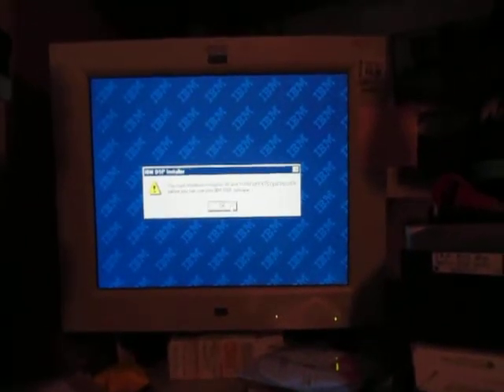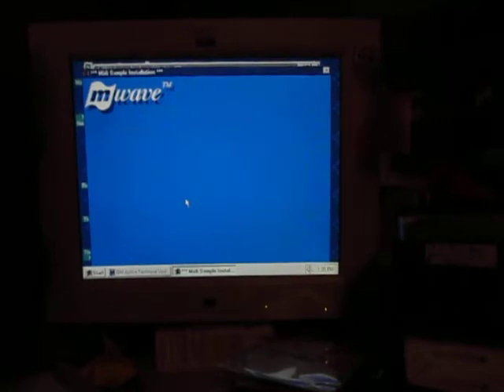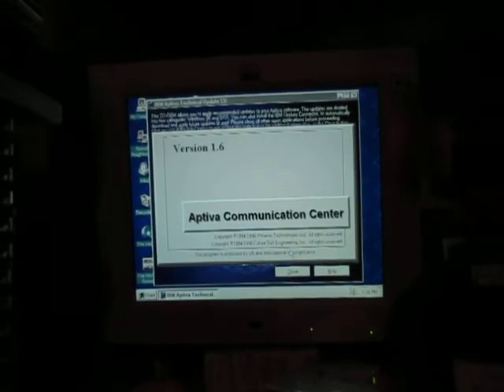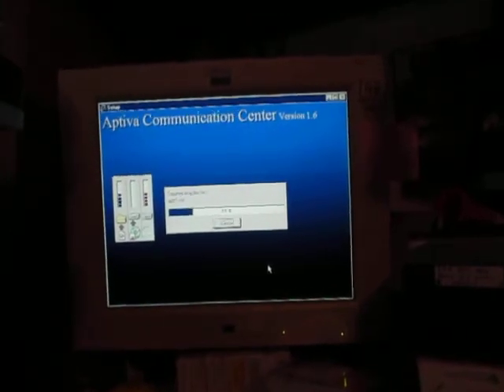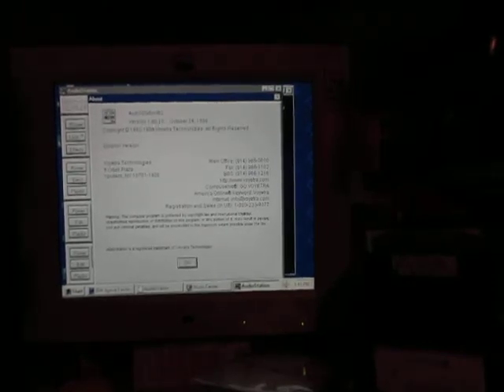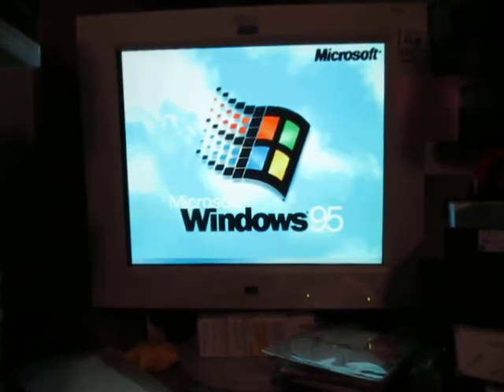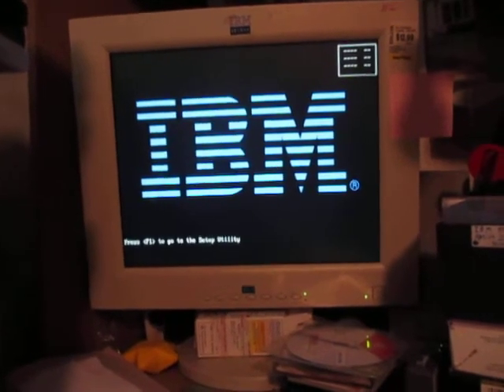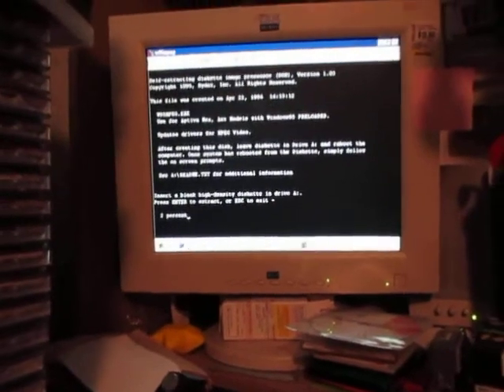IBM Aptiva Technical Update CD for Windows 95 Part 2 of 4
This is a 4 part video that I setup, I went through the Aptiva Update CD Contents in detail as best as I could, had some slight delays but nothing went wrong.